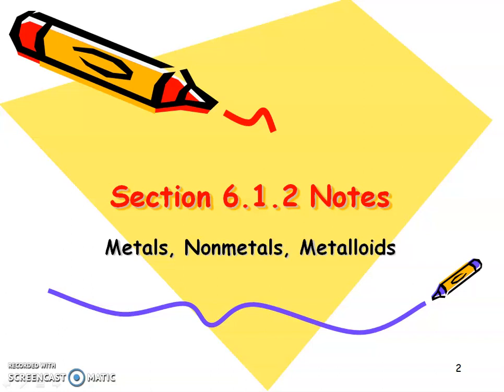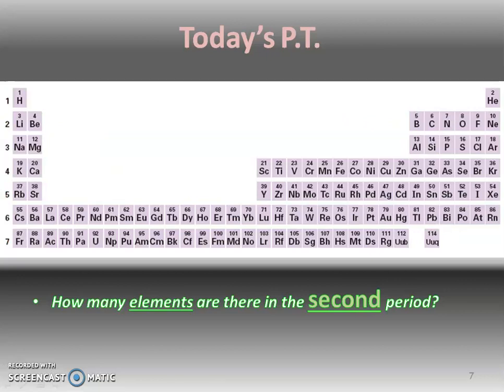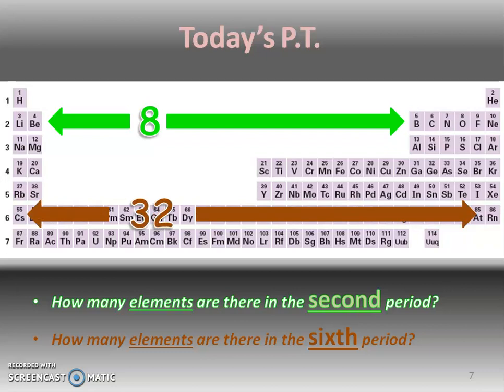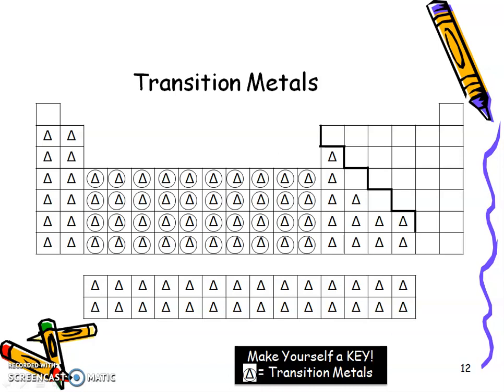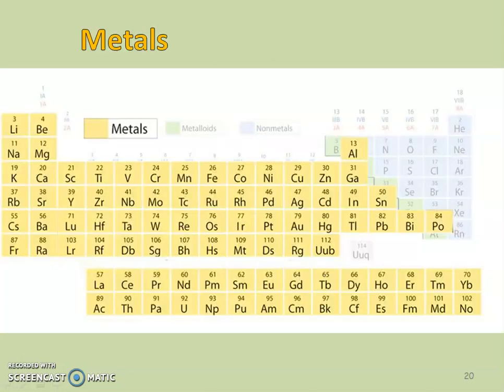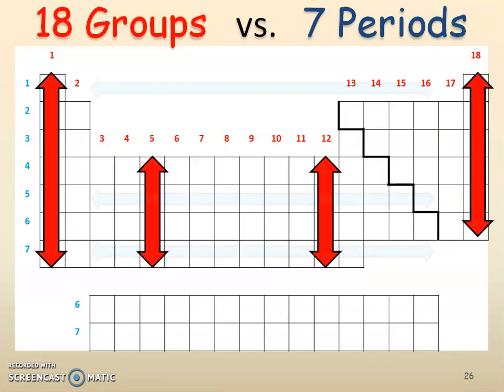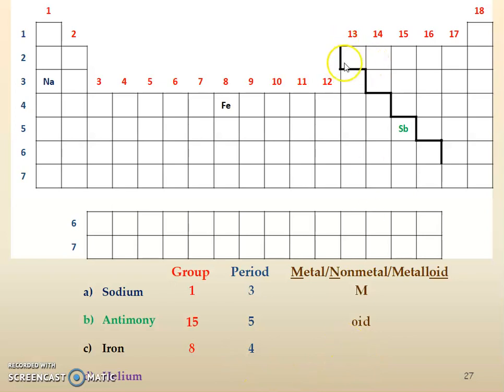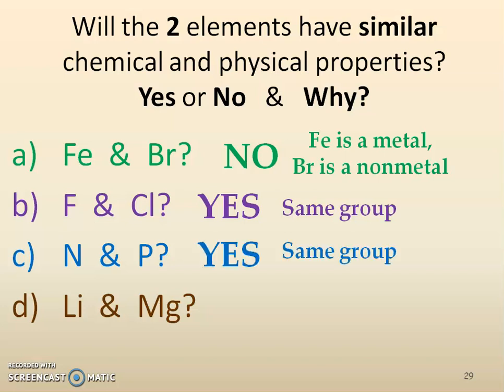Organizing the Elements (Chemistry Section 6.1.2)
This video is a continuation of section 6.1 Organizing the Elements.  You might want to watch the previous part before playing this video.

This video goes over groups and periods on the Periodic Table and practice problems.